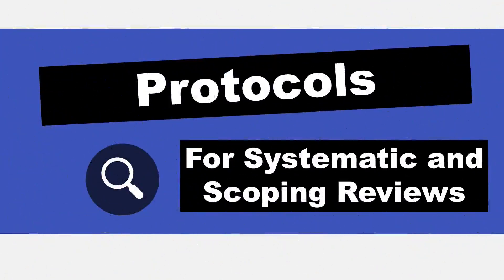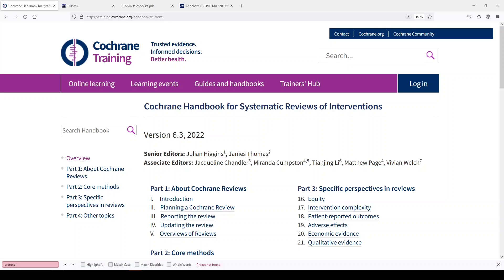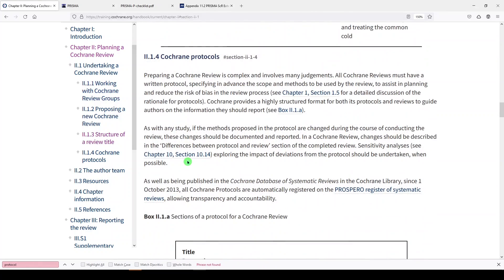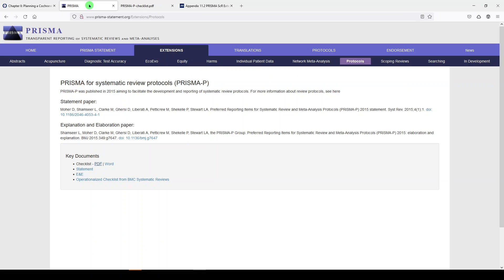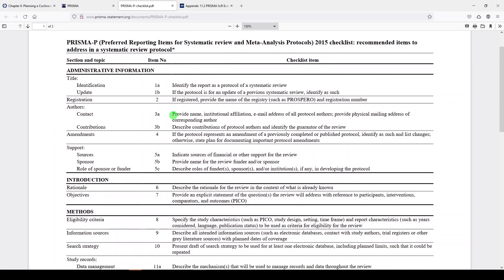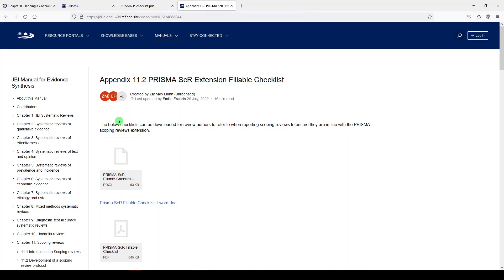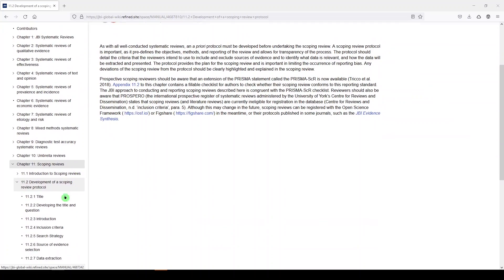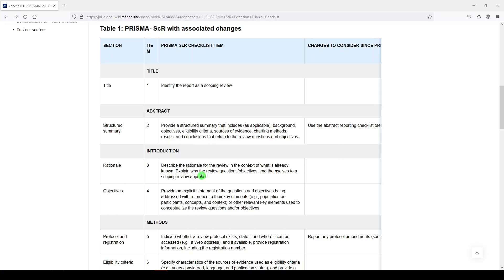Protocol Guidance for SYSTEMATIC and SCOPING Reviews | Five Minute Friday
In this brief Five Minute Friday, I show you a couple of places to turn to for protocol guidance for your a priori protocol, which is considered a best practice in evidence synthesis methods.